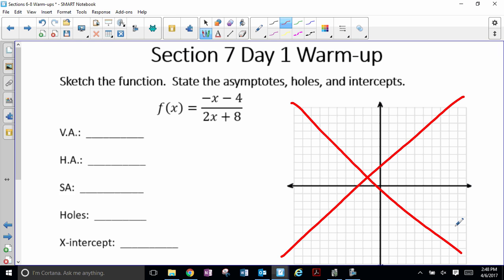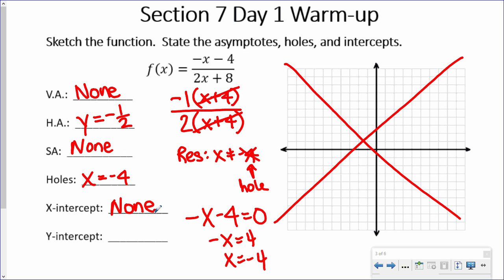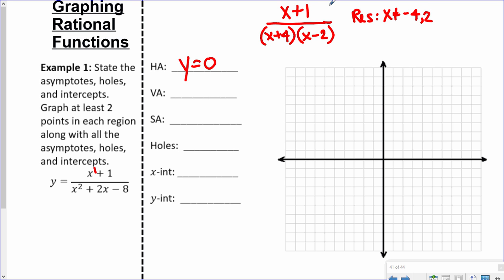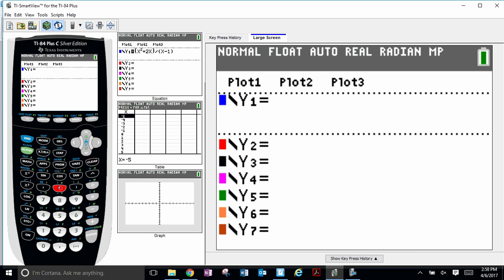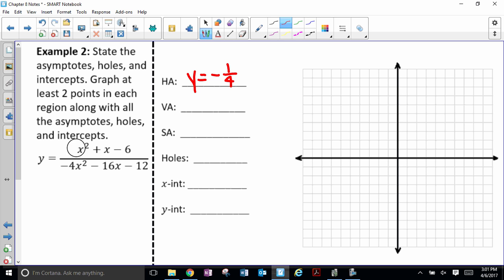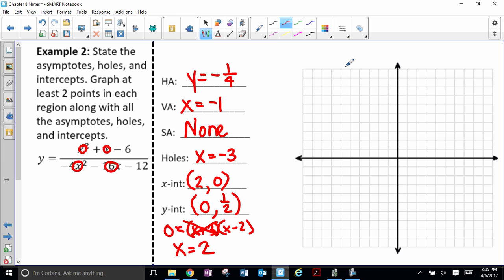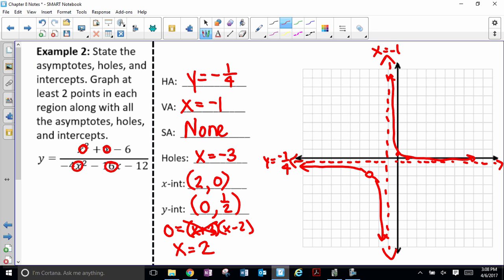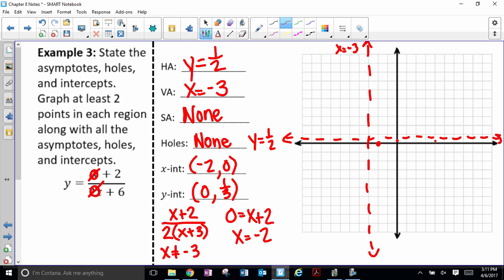Section 7 Day 2 Video Notes